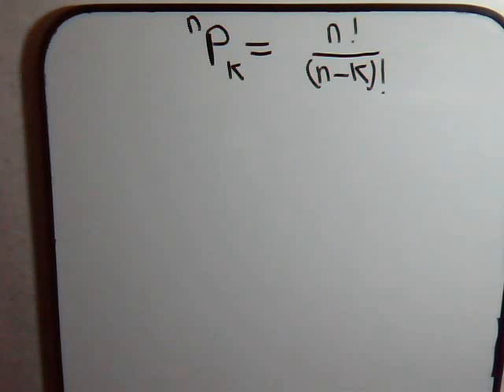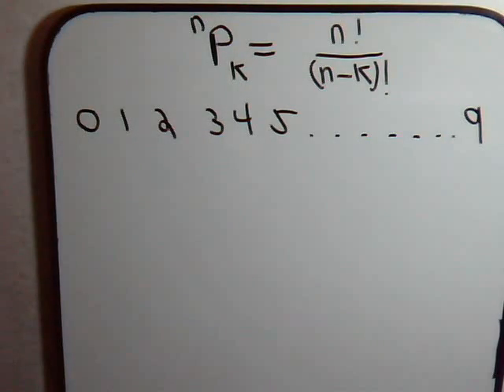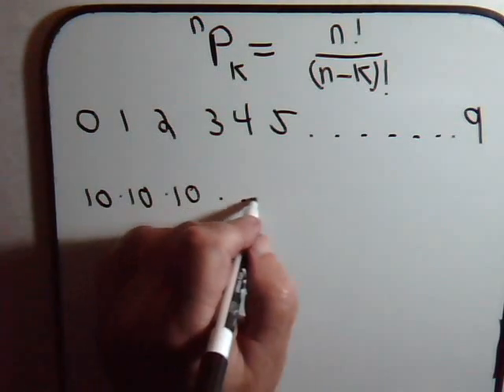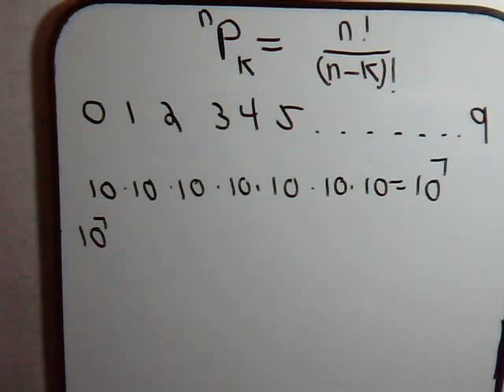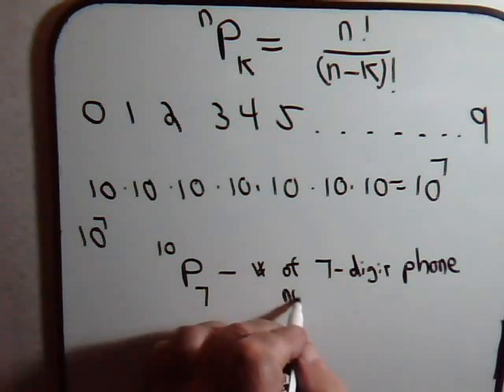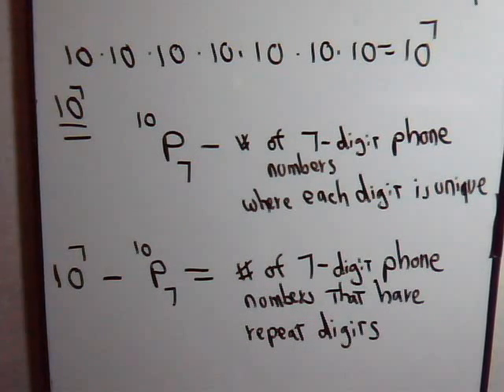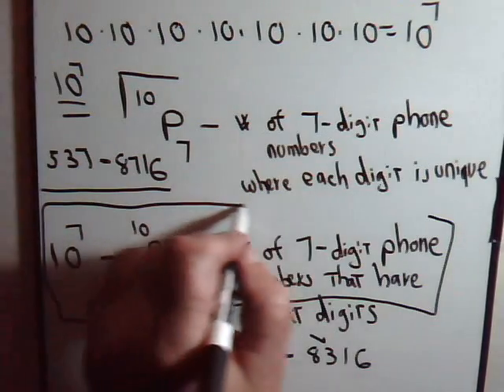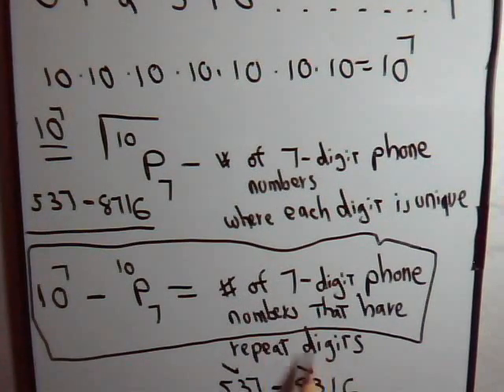Partial Permutation Problem Example 2